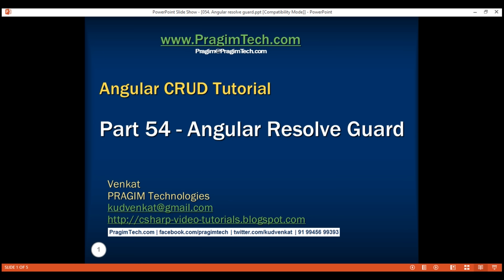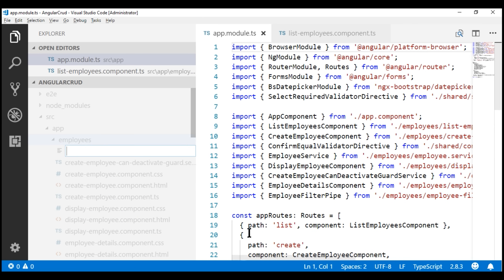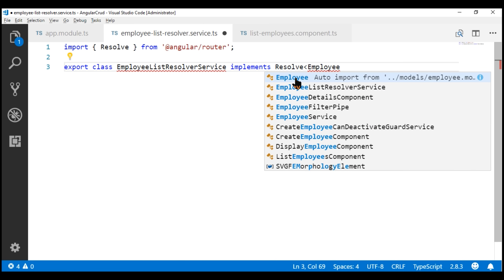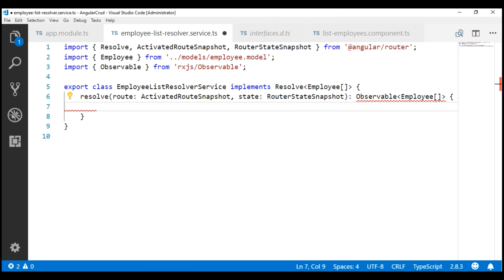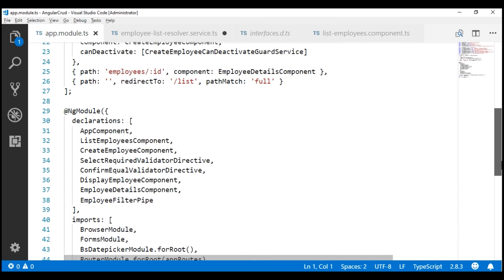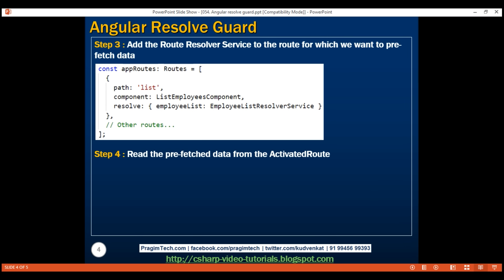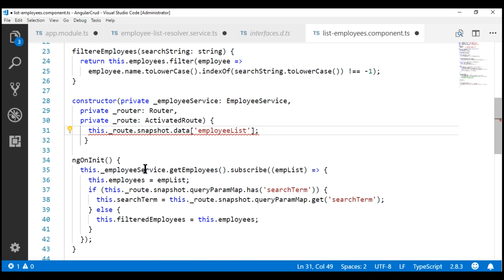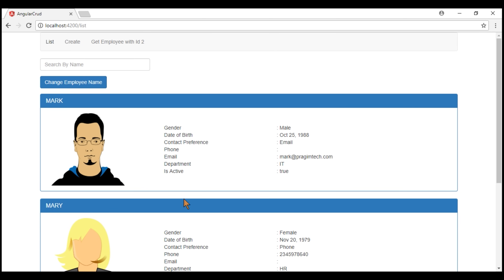Angular resolve guard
In this video we will discuss Angular resolve guard with an example.

At the moment, when you navigate to the LIST route, only a part of the page loads first and after 2 seconds when the data becomes available that's when the page is updated with employee list.

You don't want to display a partial page to the user, while waiting for the data. Before we activate the LIST route and display the view template associated with the LIST route, we want to pre-fetch the data. Once the data is available, that's when we want to render the view template, so the end user does not see a partial page.

So in short, we want to delay rendering the routed component view template until all necessary data have been fetched.

To pre-fetch data for a route we use a route resolver. A route resolver can be implemented as a function or a service. In this video, let's implement the route resolver as a service. In a later video, we will discuss how to implement it as a function.

For the code snippets please refer to the text version of the video at the following link